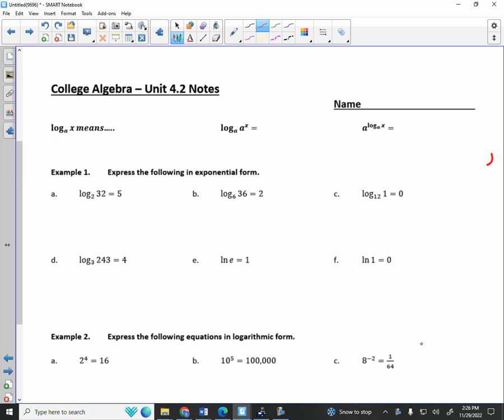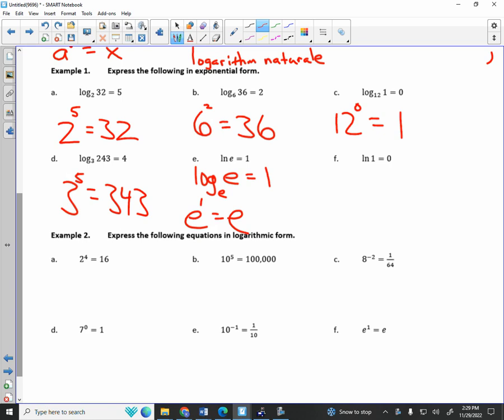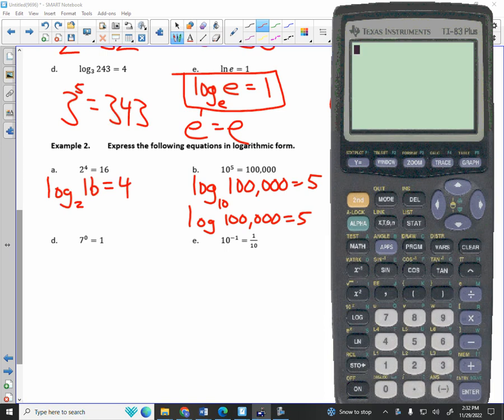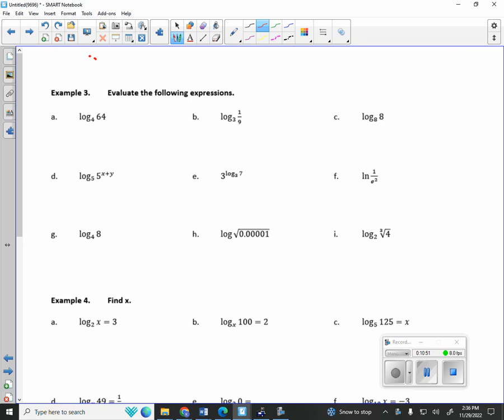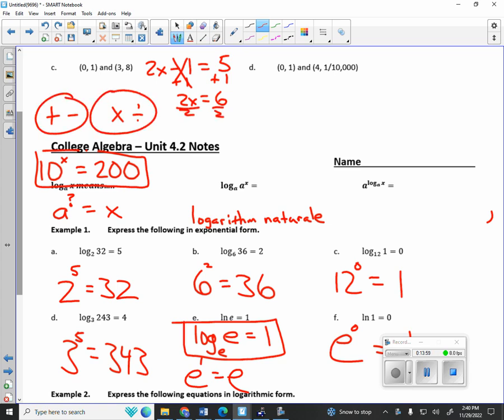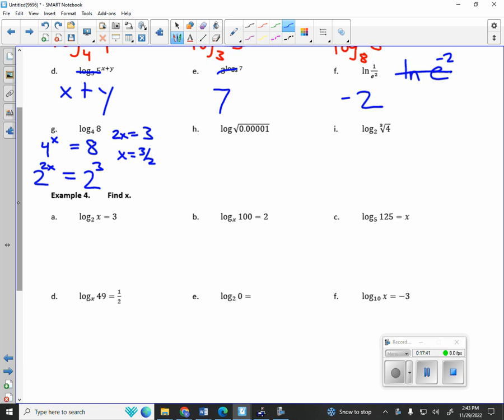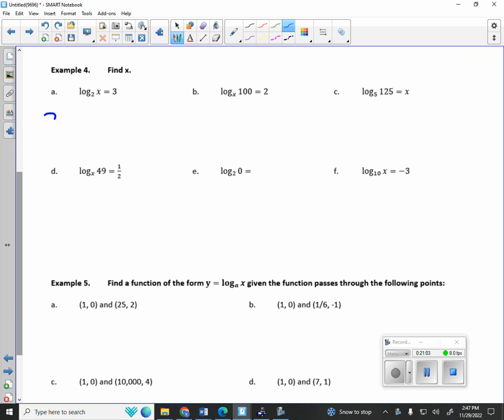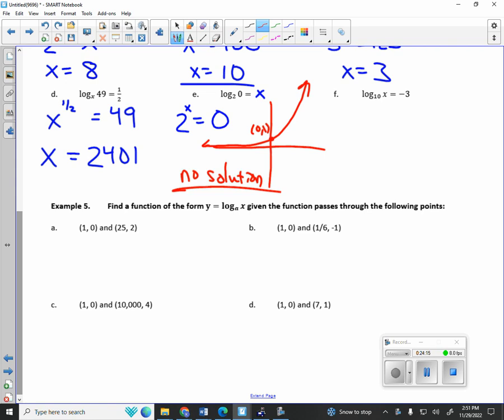College Algebra Unit 4.2 Notes Logarithmic Functions Day 1 2022